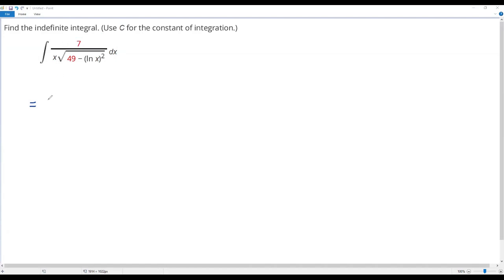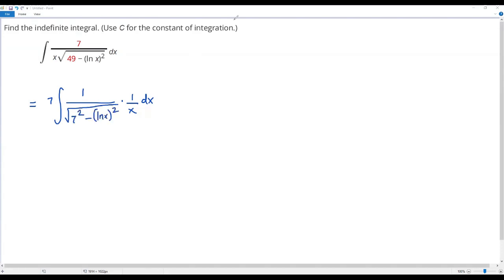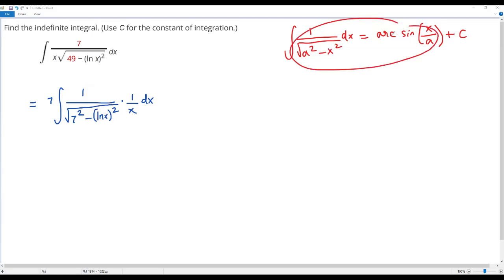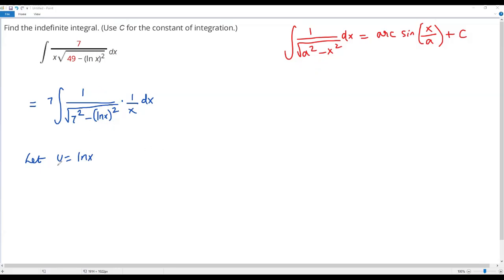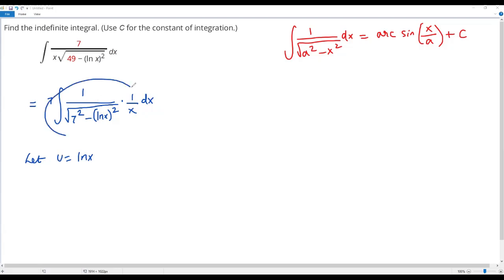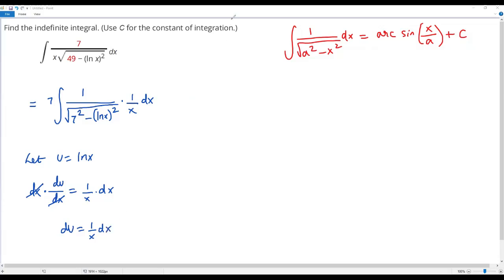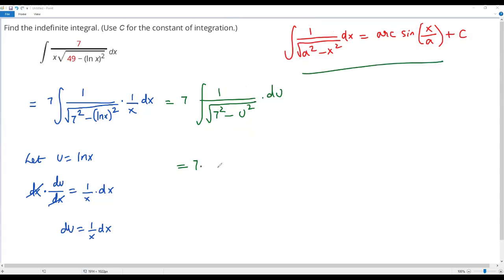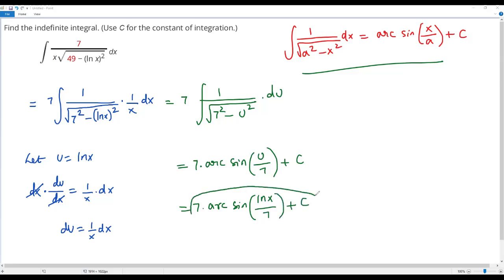Integration by Substitution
Find the indefinite integral (Use C for constant of integration)

∫7/x√[49 - (ln x)^2] dx